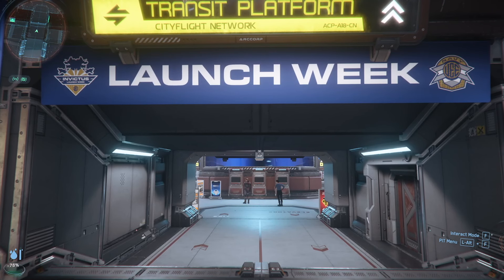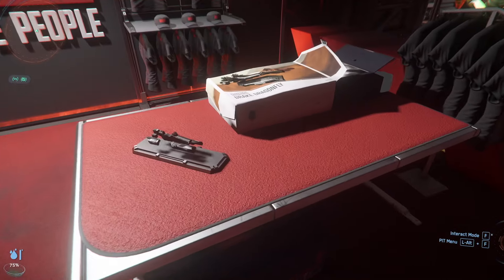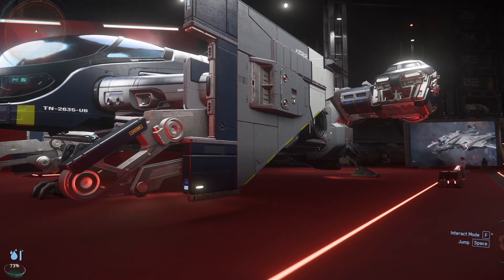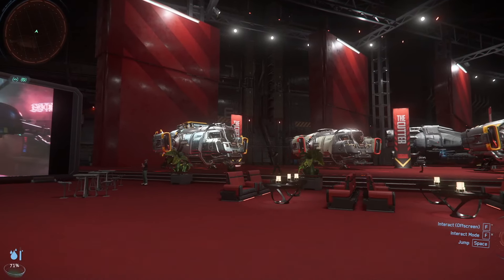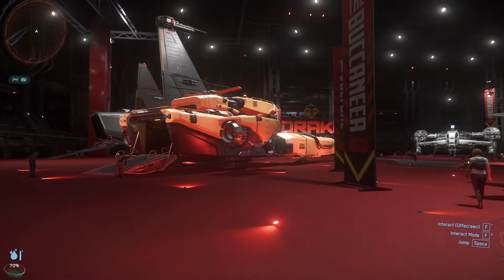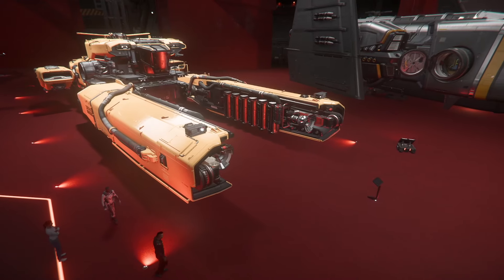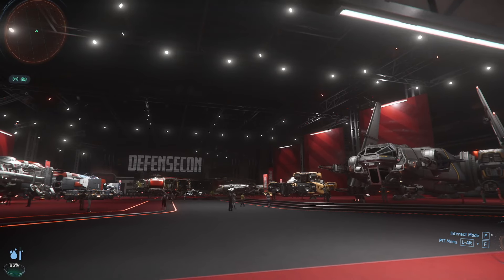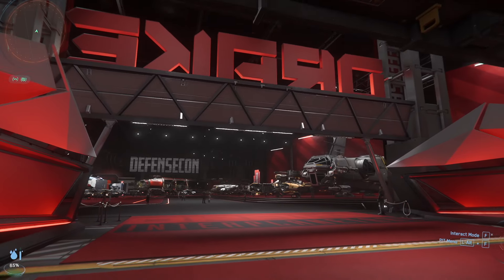STAR CITIZEN - Invictus Launch Week 2024: Drake Interplanetary!!!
I hope you enjoy watching and want to see more Star Citizen.

If you choose to become a Star Citizen and join the ranks of the pledged, please support me by using my personal Referral Code STAR-MHFB-2TXT when you pledge to get started in StarCitizen. (You can also ) Using my referral code will allow you to start with an extra $5,000 in-game credits instead of the usual $1,000!!

January 2022 PC Build Specs (Since so many of you asked):

CPU:  Intel i9 10900K
Motherboard:  ASUS ROG MAXIMUS HERO XII
RAM:  64GB Corsair Vengeance RGB Pro 3200mhz
CPU Cooler:  Corsair H100i RGB water cooler
Graphic card:  Asus ROG NVidia GeForce RTX 3080 Ti Strix w/12GB of Video Memory
Power Supply:  Corsair HX1000i  (1000Watt)
Primary Hard Drive:  2TB Samsung 970 EVO Pro NVMe M.2 SSD
Secondary Drive:  Samsung 850 EVO 1TB
Tertiary HDD:  Western Digital 2TB Black HDD
Case:  Cooler Master Cosmos SE
Monitor:  Asus 27" Republic of Gamers SWIFT - 1ms response time @ 165Hz
Mouse:  Logitech G502
Keyboard:  Logitech G910
Virtual Reality:  Oculus Rift - CV1